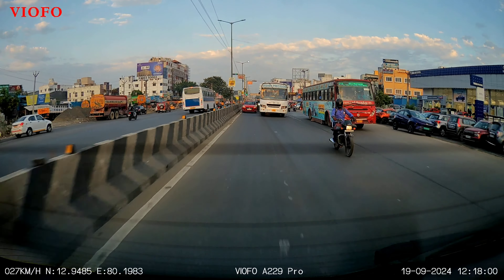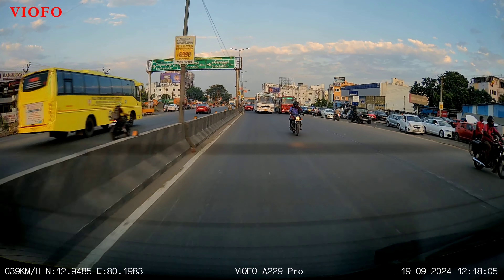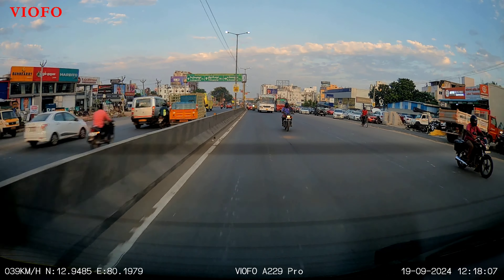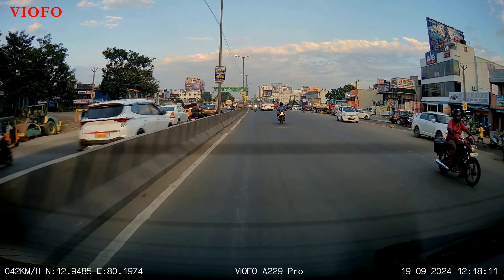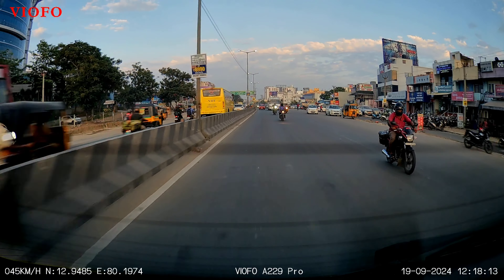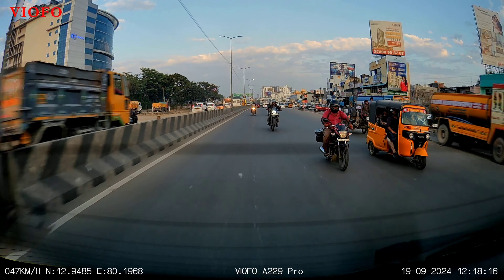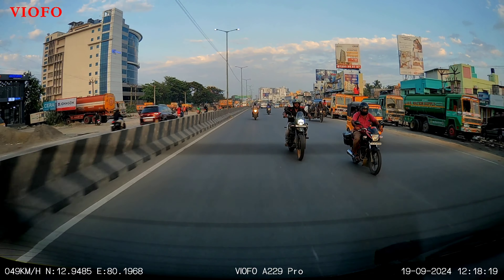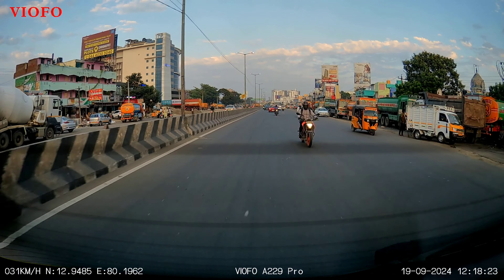VIOFO a229 pro real time video testing today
VIOFO real time video testing today

Queries for 🔍

viofo dash cam a229 pro
viofo a229 pro 4k dash cam
viofo a229 pro 4k hdr dash cam
viofo a229 pro 4k hdr dash cam install
viofo a229 pro 4k hdr dash cam review